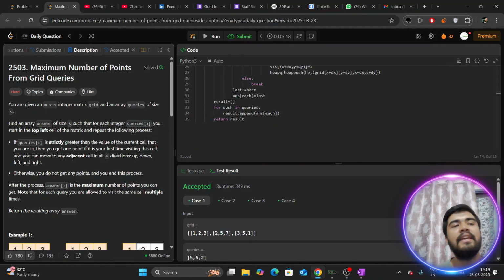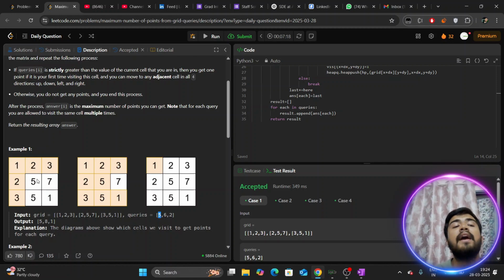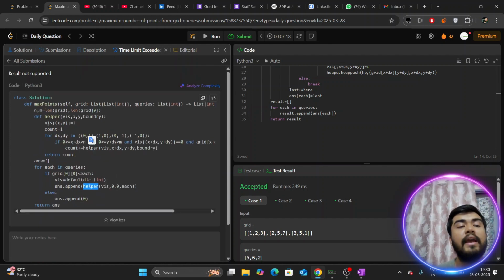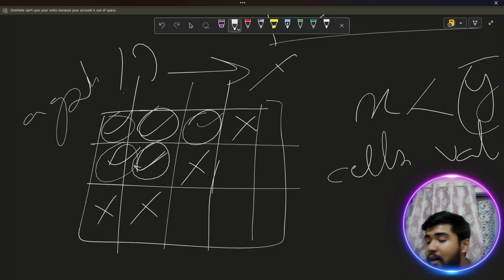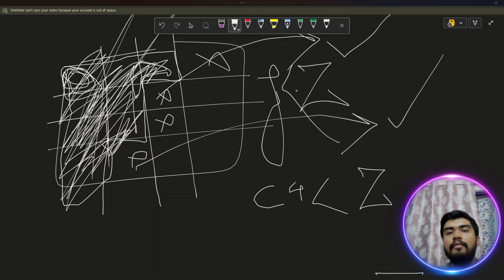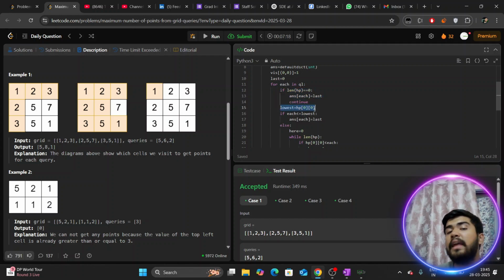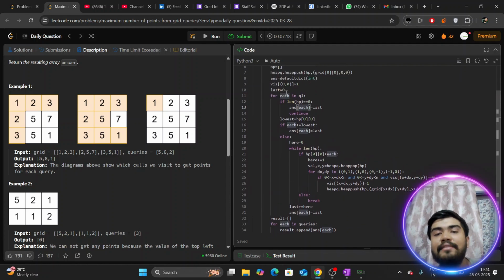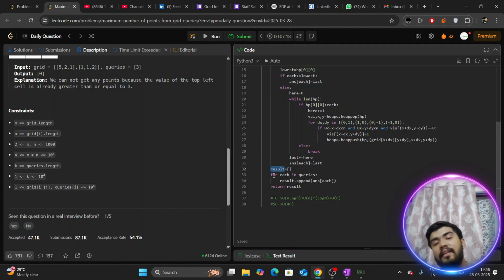Maximum Number of Points From Grid Queries || Leetcode 2503 || BFS || Heap || Graph || Math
100 Days Code Challenge with Shouvik 🚀 || Master DSA, System Design & Backend Development || Maximum Number of Points From Grid Queries || Leetcode 2503 || DSA || 100 Days of Coding Challenge